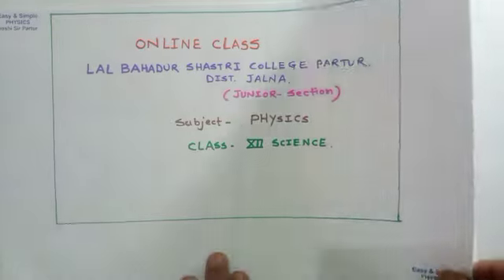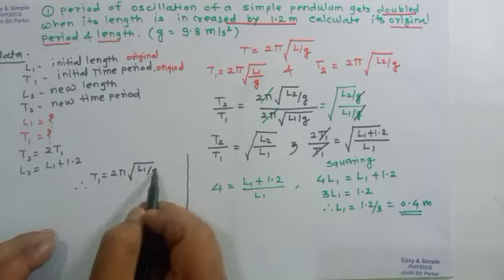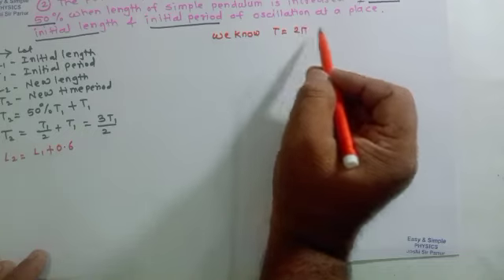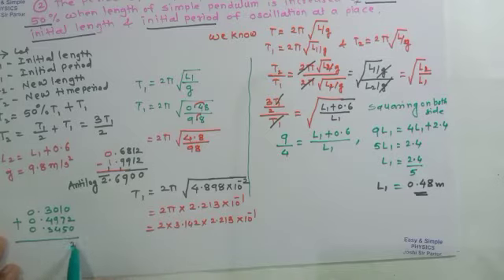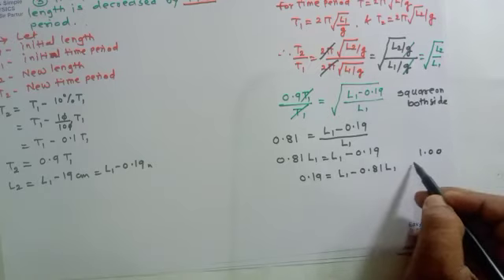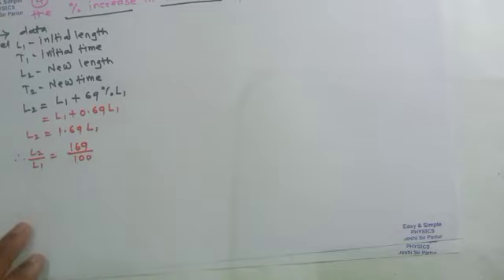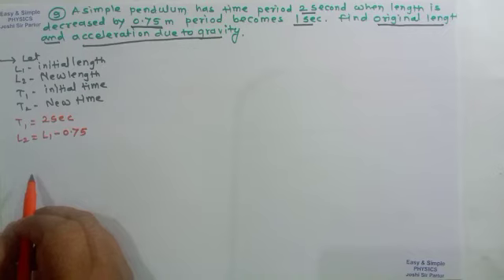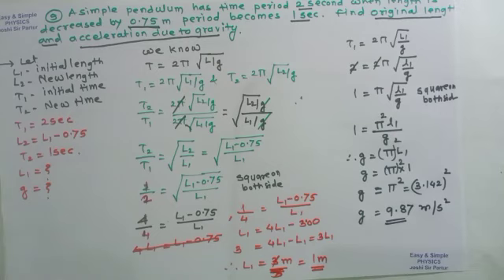5. OSCILLATION. EXAMPLES ON SIMPLE PENDULUM TO DETERMINE INITIAL TIME PERIOD AND INITIAL LENGTH .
In this video it shows about Examples on
SIMPLE PENDULUM
In chapter no.5 OSCILLATION for XII Standard revised syllabus of Maharashtra state Board of Education,
1.To determine the initial Time period of Simple pendulum
2. To determine the initial length of Simple pendulum.
3. To determine the frequency of simple pendulum.

For any query contact my Whattapp no. 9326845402 / 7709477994